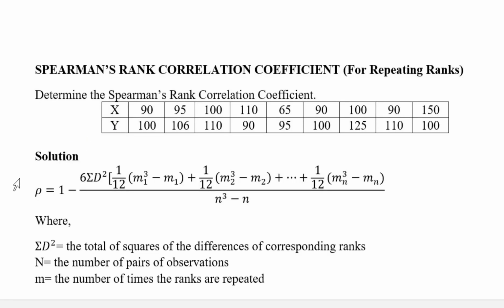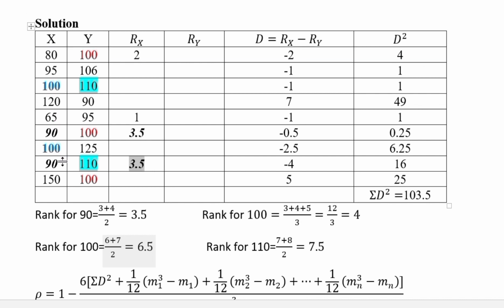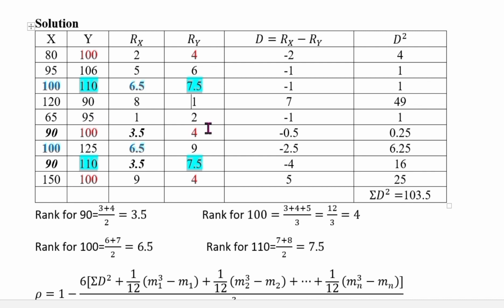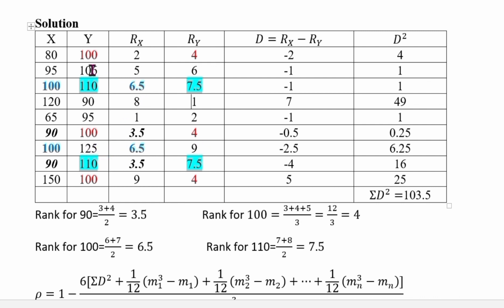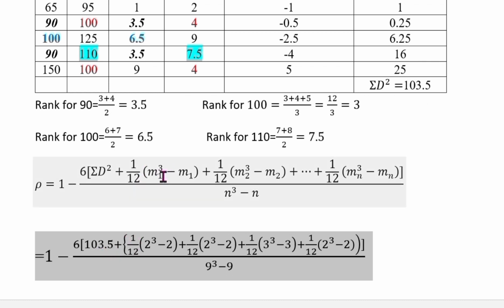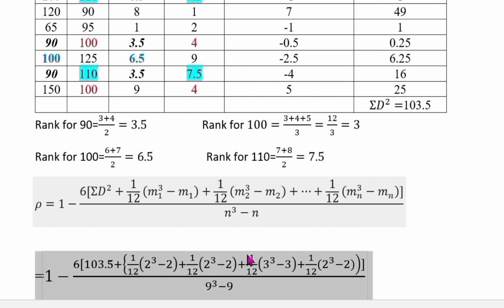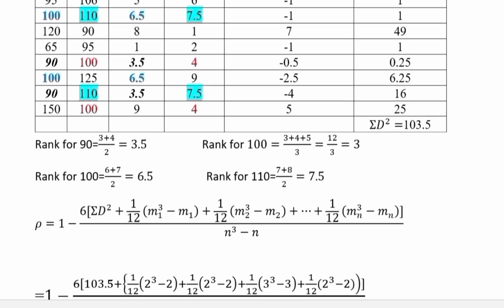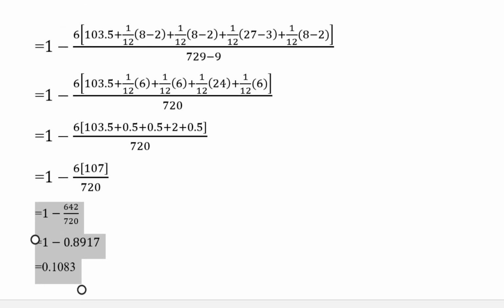April 29, 2024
Steve Online Math Spearman's Rank for repeating ranks